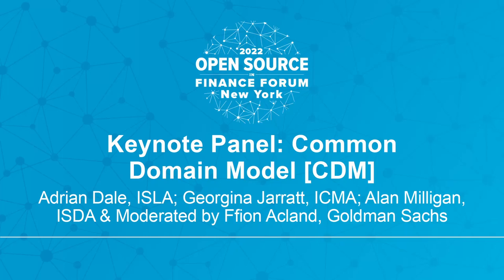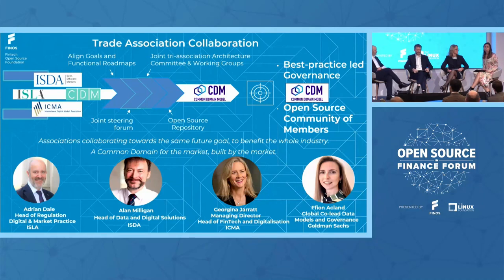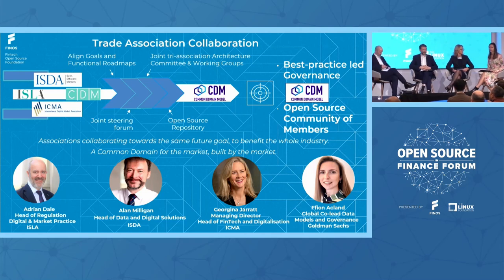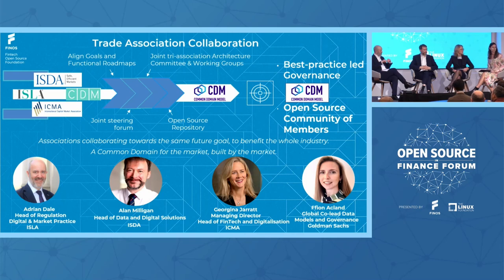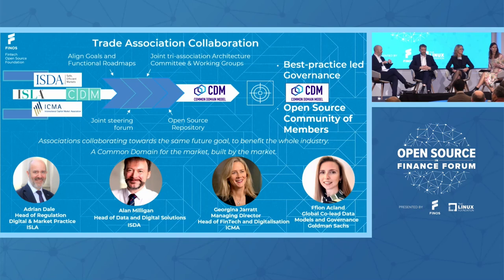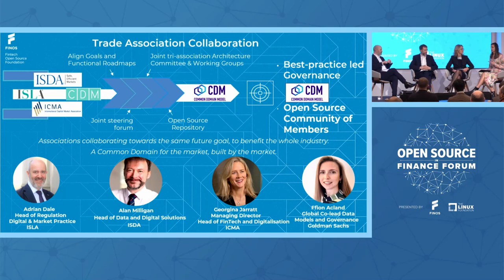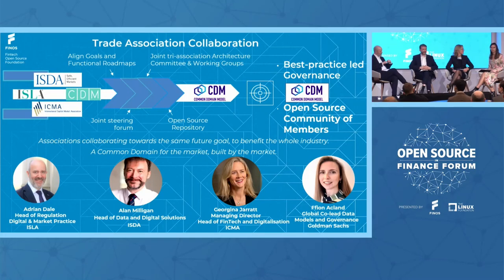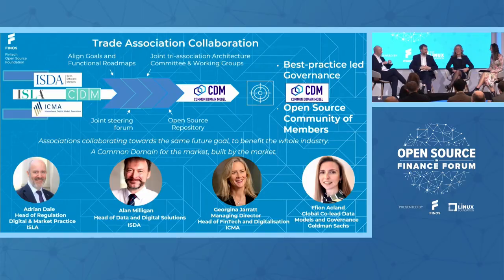Looking Backwards and Forwards at CDM:... - Gabriel Callsen, Amy Caruso & Ian Sloyan & David Shone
Looking Backwards and Forwards at CDM: History of the Common Domain Model and Where it is Going in the Future - Gabriel Callsen, ICMA Group; Amy Caruso & Ian Sloyan, ISDA & David Shone, ISLA

Speakers: Amy Caruso, Ian Sloyan, David Shone, Gabriel Callsen